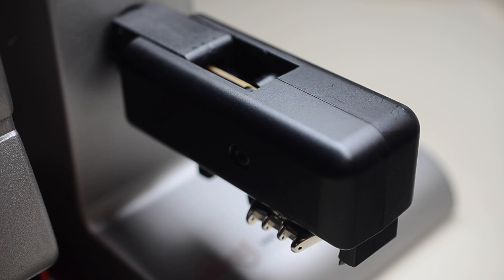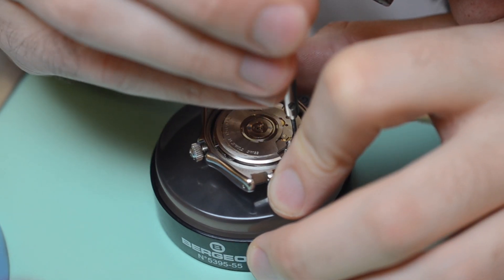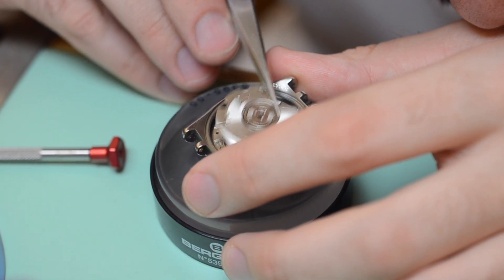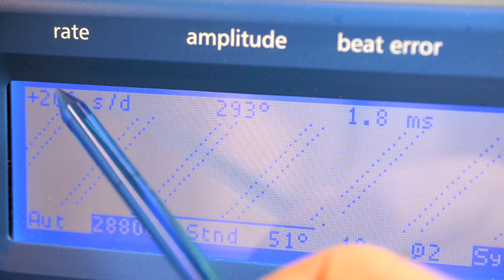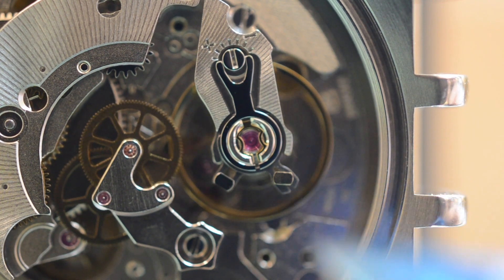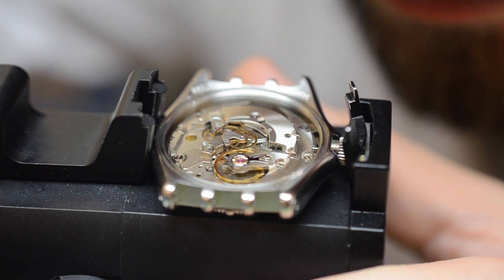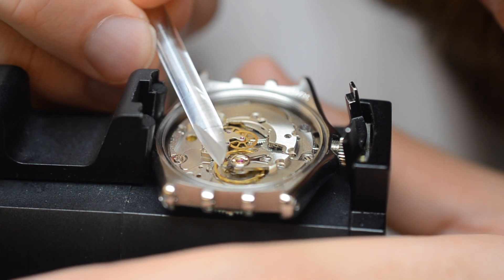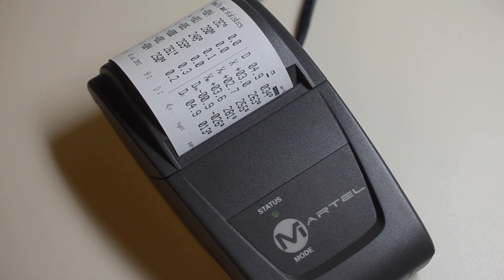Watchmaker Tutorial: Watch timing and regulation. Introductory.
This is an introductory video on how to time and regulate your watch using the regulating and stud arms.